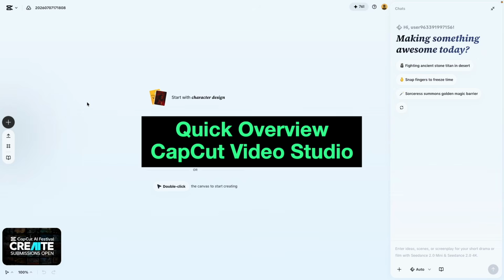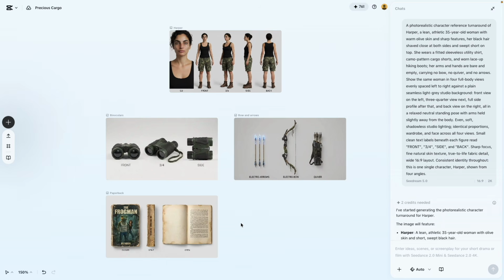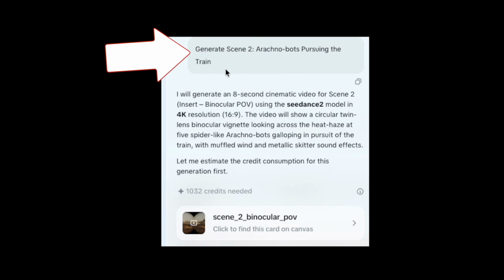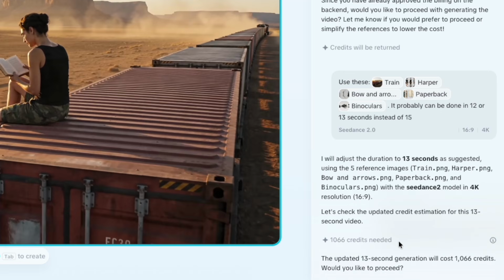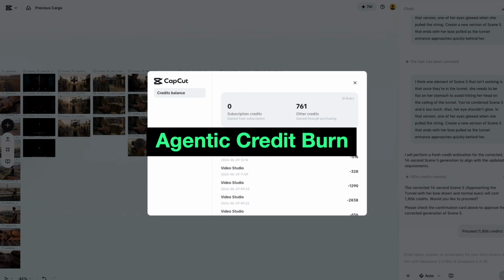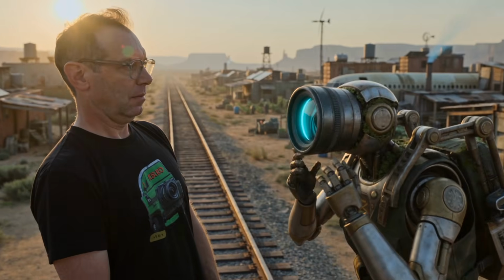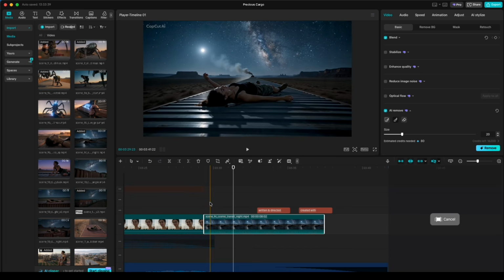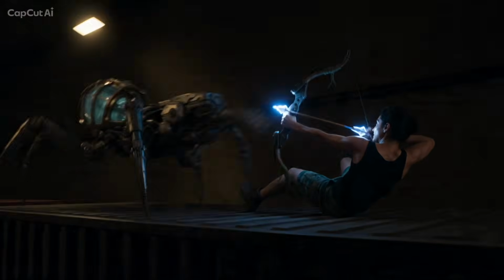Start Directing AI Movies Conversationally (CapCut + Seedance 2.0)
Here's the full behind-the-scenes agentic workflow for how I made a 4K AI short film using Seedance 2.0 and CapCut's AI Video Studio.

Preview access to 4K Seedance was provided by @CapCutofficial

I walk through the entire agent + canvas process: building the style and script, creating character and prop reference sheets in Nano Banana, binding assets on the canvas with natural language, directing scenes conversationally with the agent, and the mistakes I made early on that cost me credits (so you can skip them).

I also get into the stuff I don't particularly love about agentic workflows, plus how I fixed messy Seedance generations with CapCut's AI Remove tool.

📚 Chapters:
00:00 — Intro: CapCut canvas + agent workflow
01:19 — Quick Guide to CapCut video canvas
02:31 — Style & script setup
03:30 — Character & prop reference sheets
04:16 — Building the spider, train & tunnel
04:53 — My early mistake (manual binding)
05:51 — Fixing shots by explaining the problem
08:08 — The tunnel framing challenge
08:45 — Designing the action with story logic
09:58 — Building a deeper story
12:01 — Showing stakes without dialogue
13:50 — Start/End frame made easy
14:10 — Getting AI characters to show complex emotion
14:49 — What I don't like about agentic mode
16:55 — Fixing clips with AI remove in CapCut editor
18:09 — Shot Analysis (my favorite shot in the movie)
19:44 — Final thoughts (plus one last BTS clip)